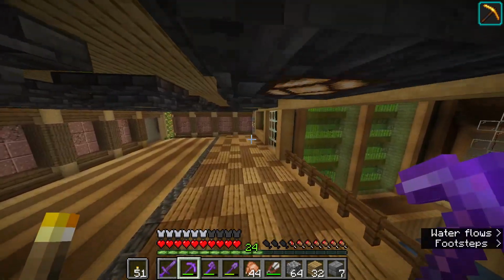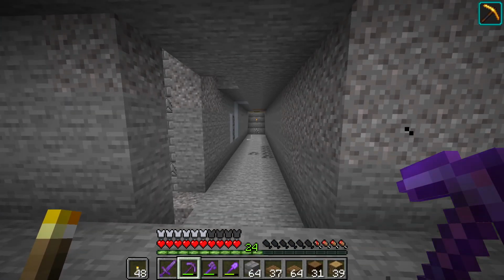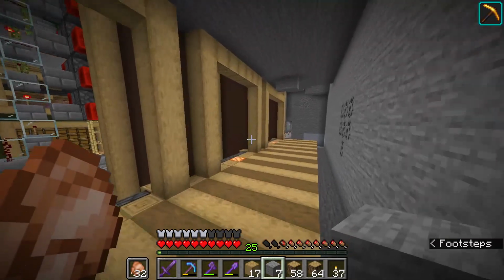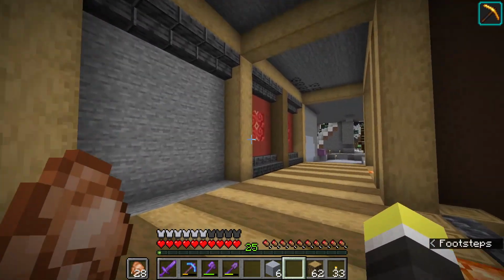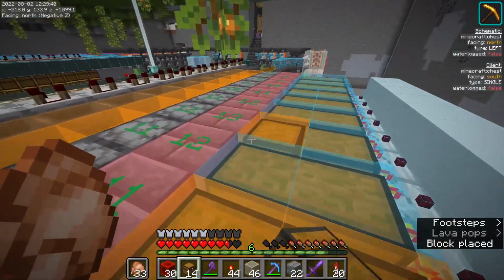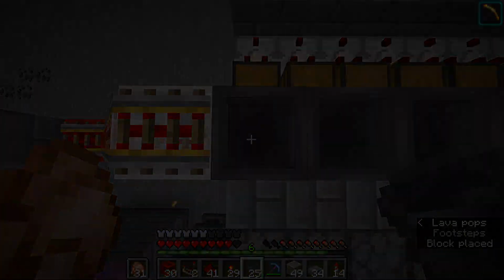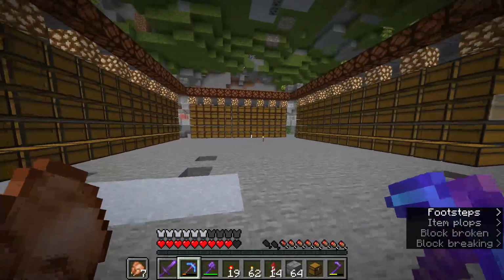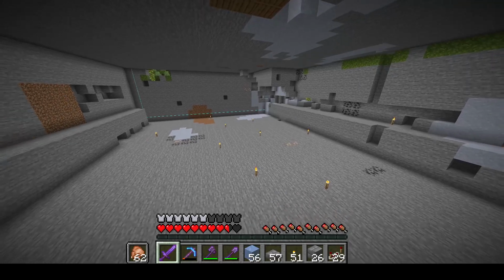I Built the ULTIMATE Storage System in Minecraft Survival!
Today we build an ultimate minecraft storage system! This features a multisorting storage system, bulk shulker loaders, and much more!!

If you liked the video, I would really appreciate a like and sub! :)

This series is inspired by Wadzee and Luke TheNoteable Hardcore Minecraft Series, as well as Mumbo Jumbo and Grian on the Hermitcraft server. However, instead of it being Wadzee, Luke, Mumbo Jumbo or Grian, it's actually just EasyGoingMC, epic. I like to make Giant Mega Builds, and this is similar to a Custom Minecraft Challenge video, except the Custom Minecraft Challenge is to survive. You could call this Minecraft, But Survival.